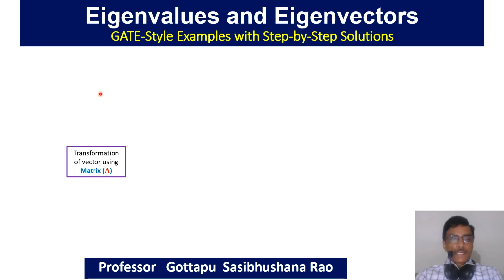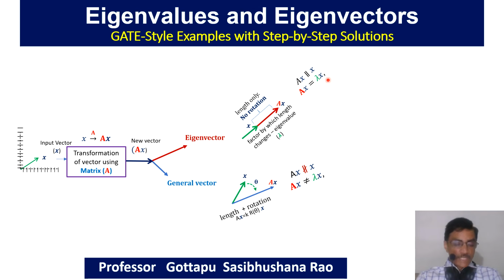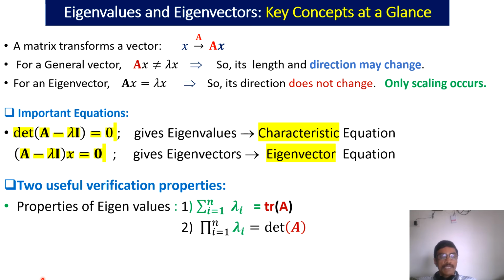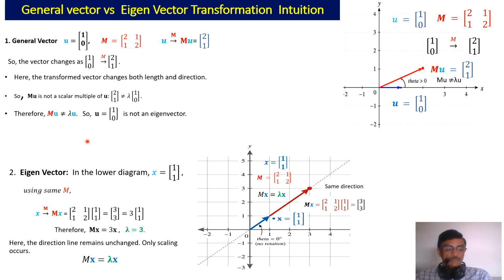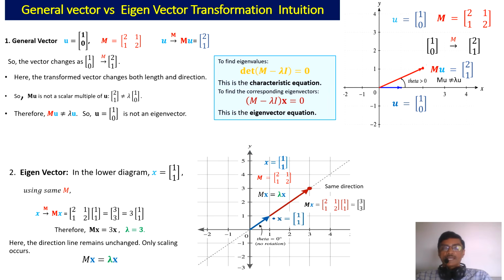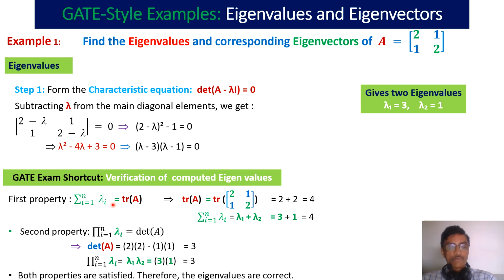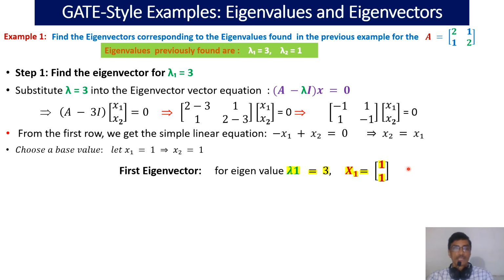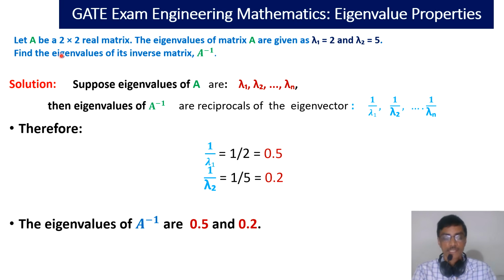Eigenvalues &Eigenvectors Quick Masterclass for GATE Preparation10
Learn the basic concepts of eigenvalues and eigenvectors in a simple and exam-oriented way.

This video explains how a matrix transforms a vector and clearly compares a general vector with an eigenvector using graphical and numerical examples of GATE style.

The video also covers:

• Eigenvector equation: (𝐀𝑥=𝜆𝑥)
• Characteristic equation: (det⁡(𝐀−𝜆𝐼)=0)
• Calculation of eigenvalues
• Calculation of corresponding eigenvectors
• Verification using trace and determinant
• Eigenvalues of an inverse matrix
• GATE-style solved examples and useful shortcuts

This quick masterclass is useful for students preparing for GATE and other engineering competitive examinations.

Presented by
Professor Gottapu Sasibhushana Rao